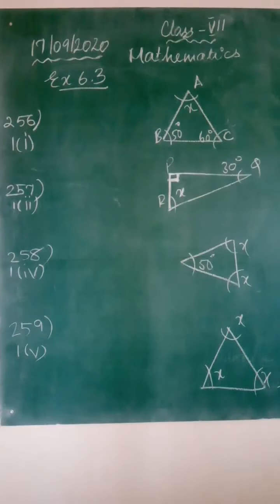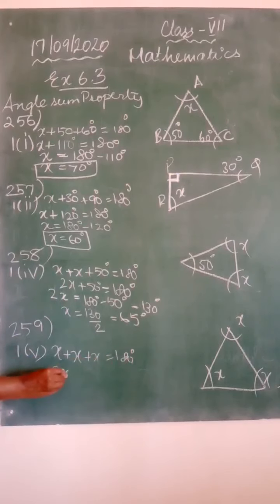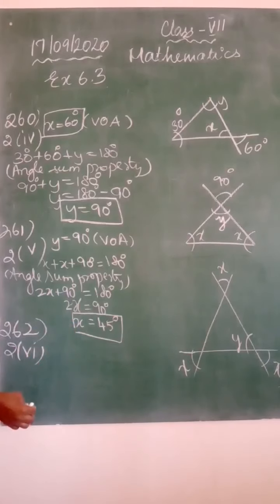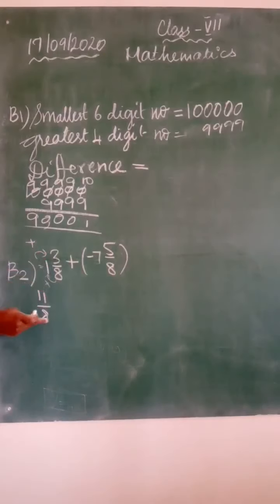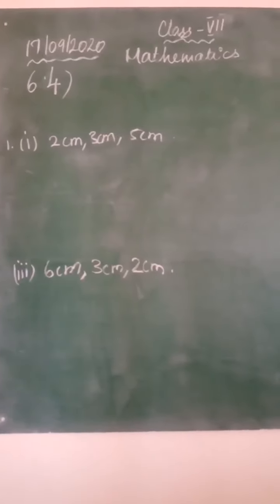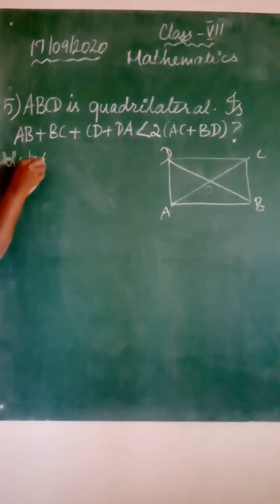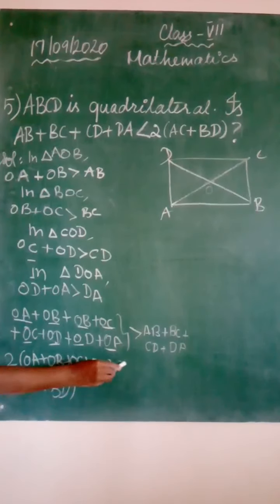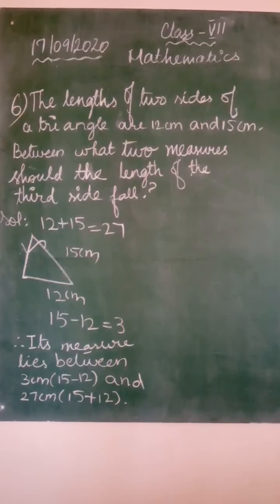CBSE Grade 7 l Mathematics l Ch 6: The triangle and its properties l Part 5